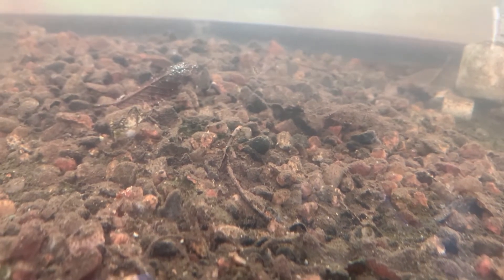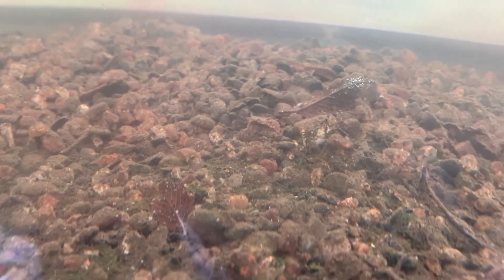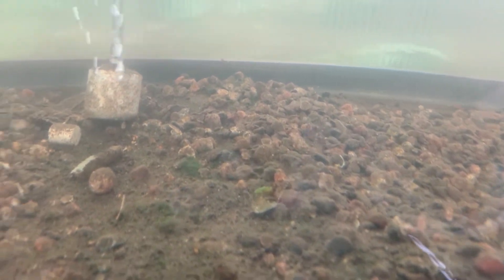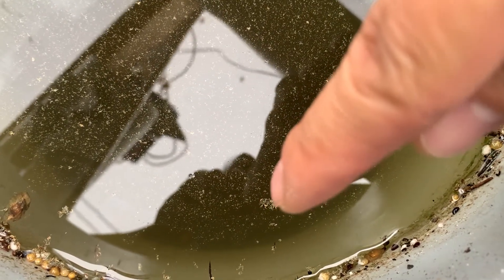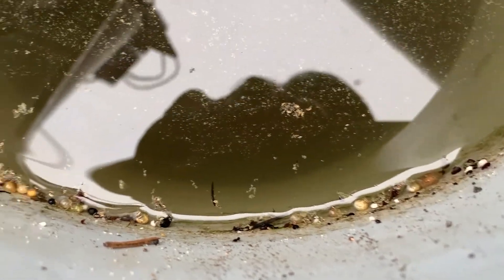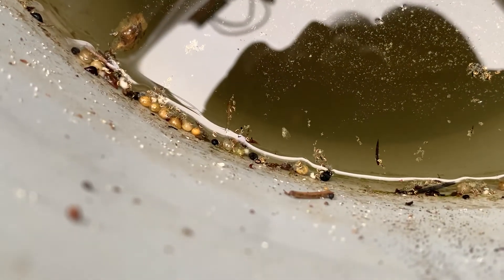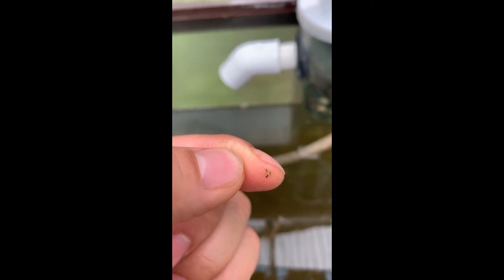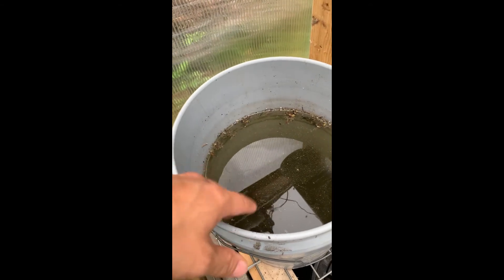Talking About Daphnia Hatching Daphnia Eggs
talking about how daphnia clone themself and how they make eggs to come back every year after year if you keep them out of the weather